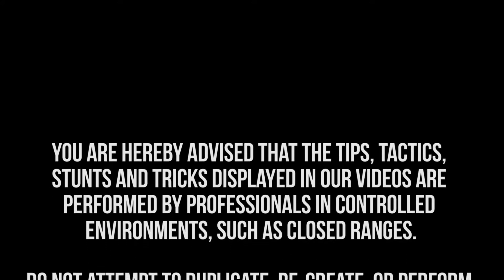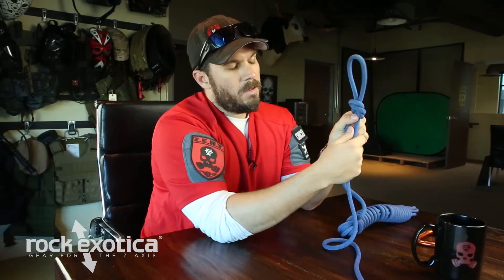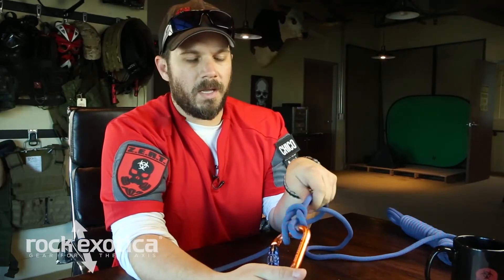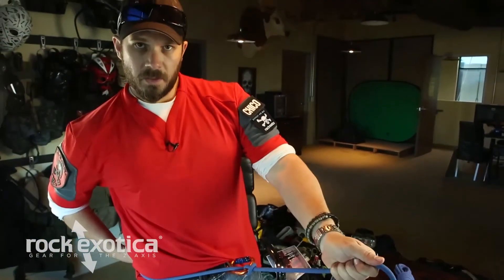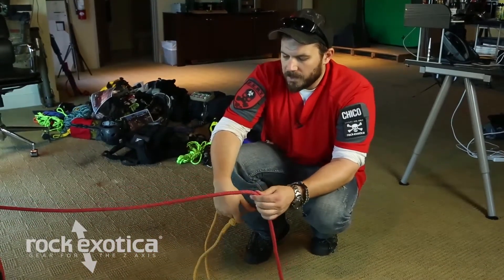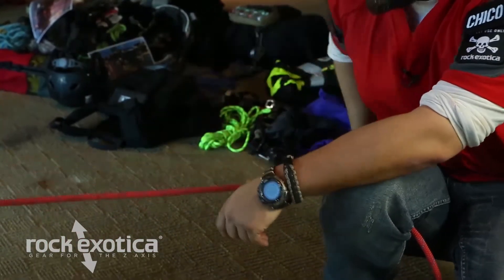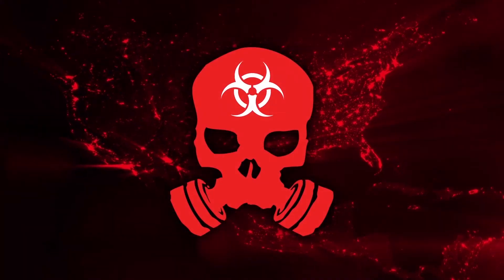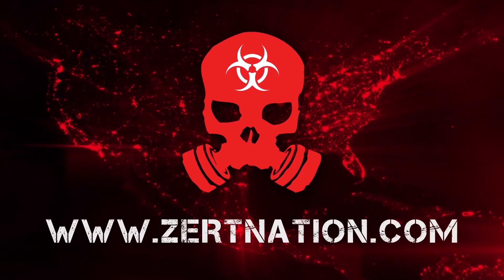Coffee & Hate Season 2: Part 8 Knots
Coffee & Hate with XP001 Season 2 - Rope Week with Z.E.R.T. Instructor Mr. Chico - Knots